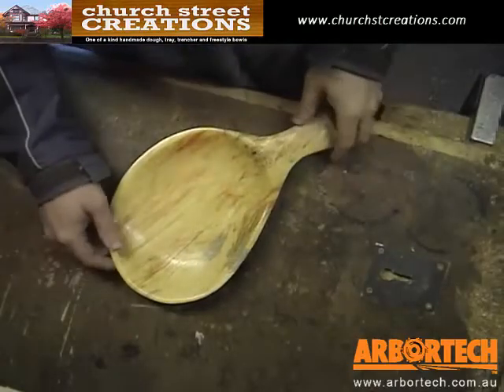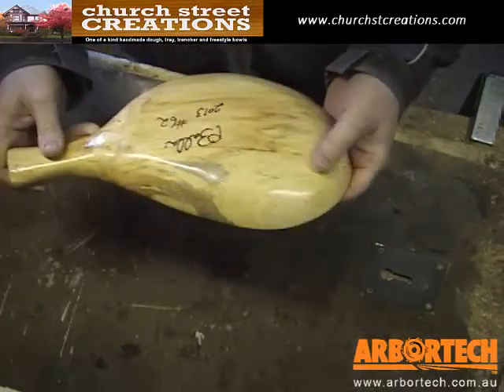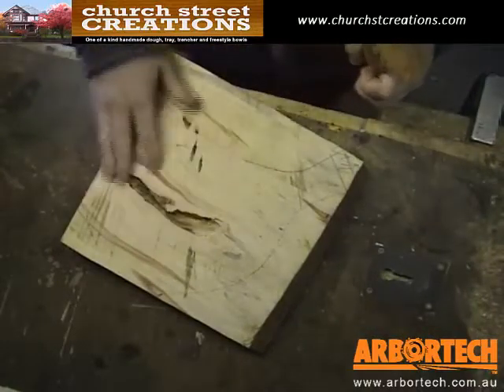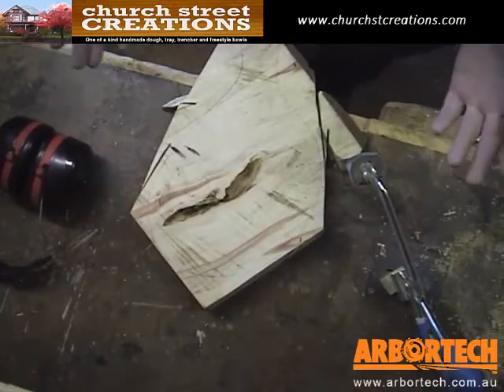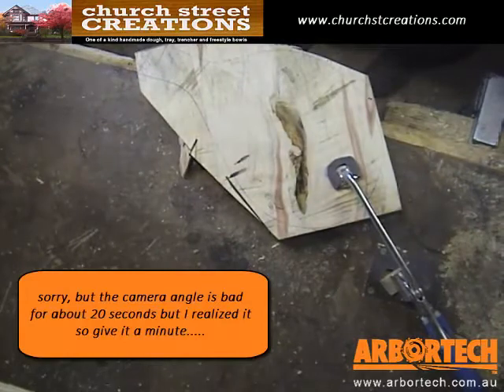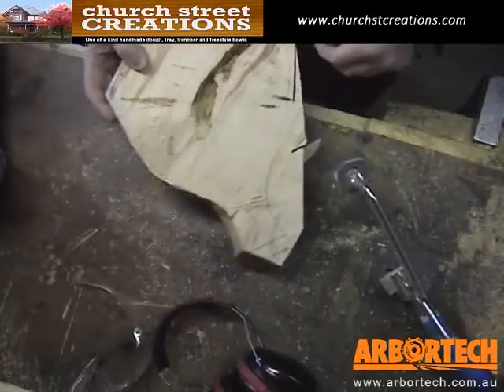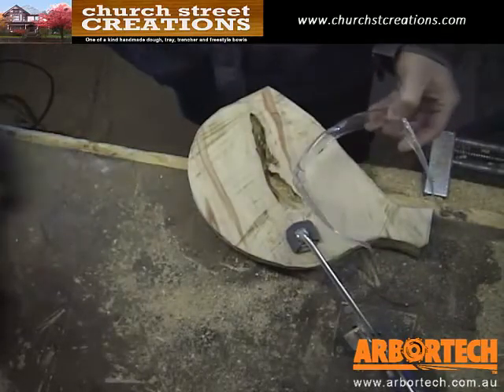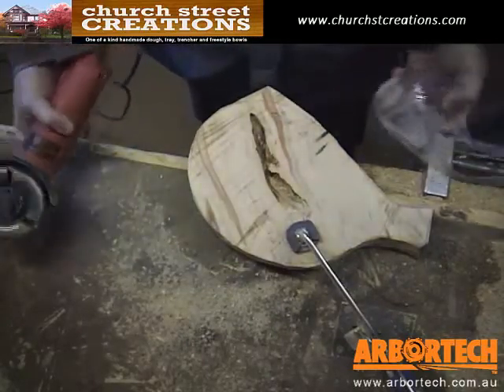Bread Tray Short Version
Short video of making what I call a bread tray. Full version is also posted.